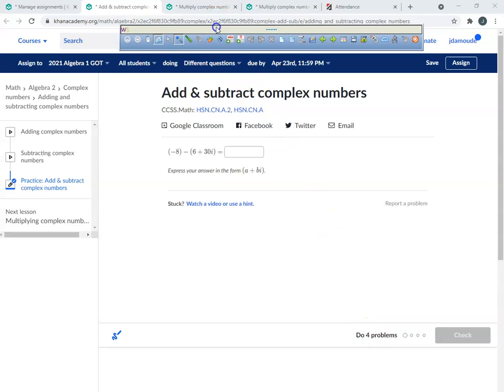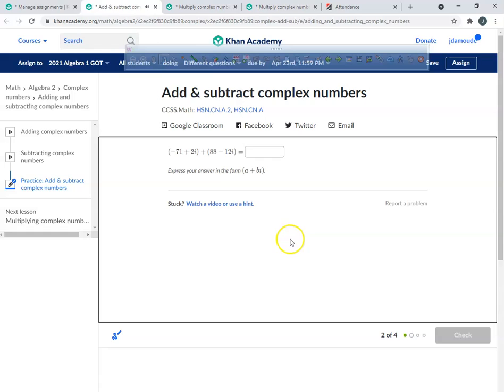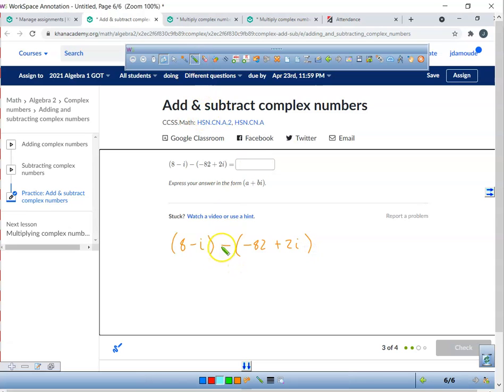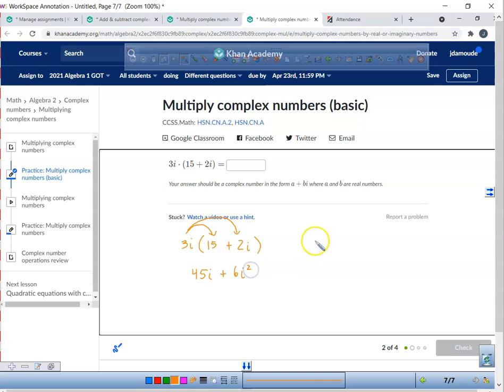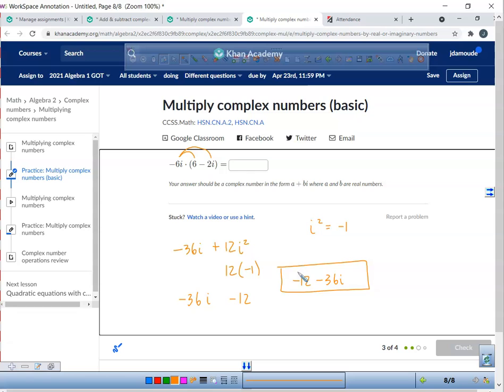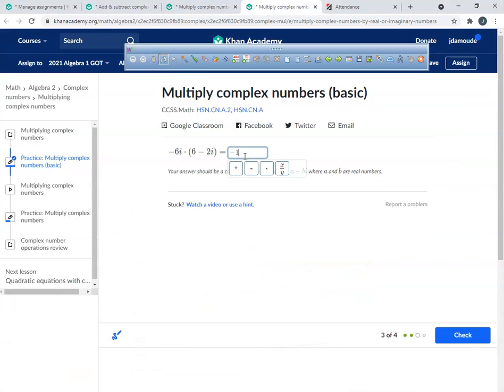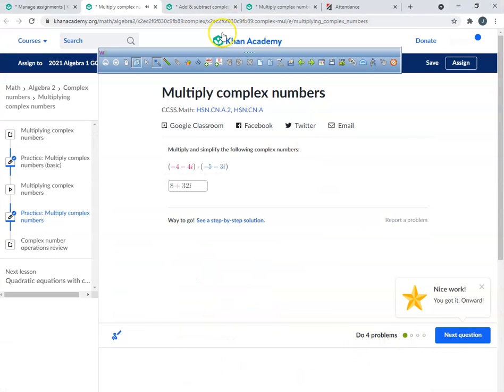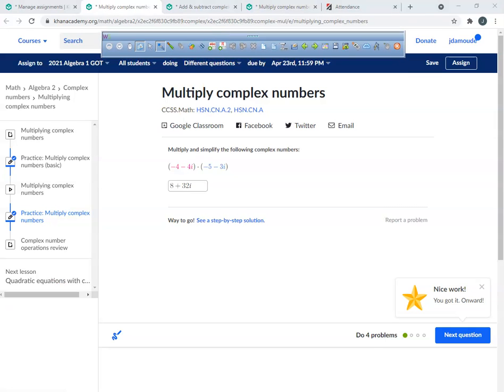KA Add Subtract Multiply Complex Numbers